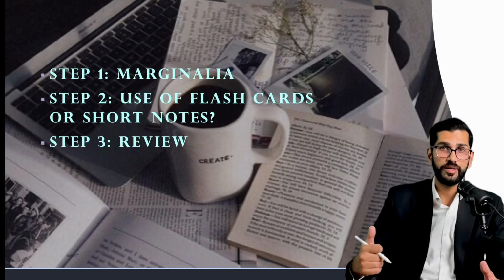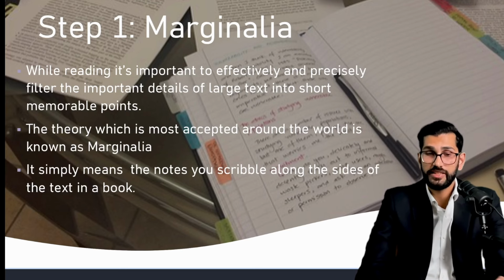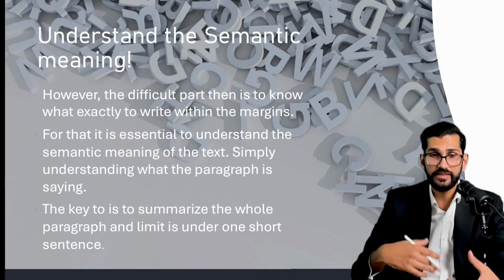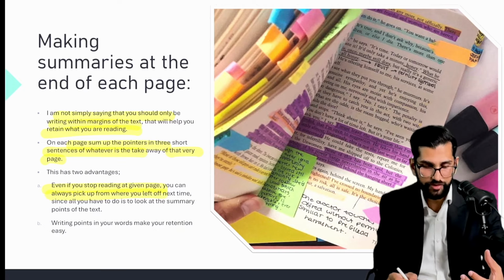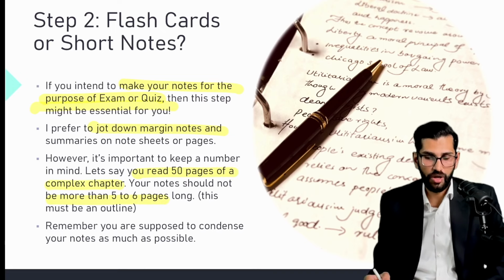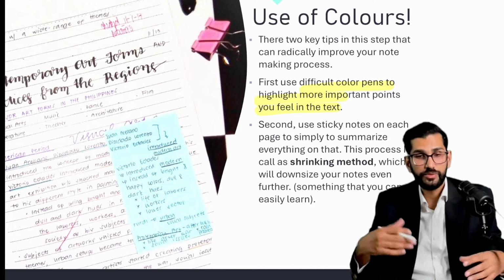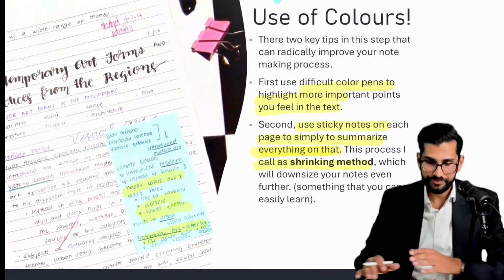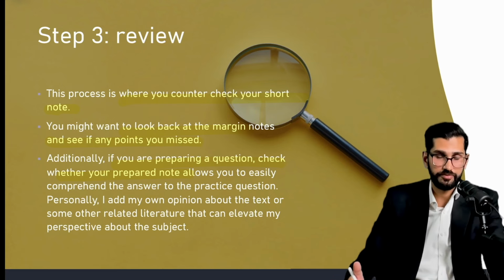How to read and make notes effectively to retain information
This video explains a three step process which will help you to effectively retain and absorb information that you read. Inability to focus on or retain what has been read is a common problem with students. In fact, I sometimes have this problem myself, and I know other professors do, too. However Following these simple steps can improve your retention and learning.

Timecodes:
00:00 Introduction
00:26 Three steps
01:35 Step 1 Marginalia
03:06 Semantic meaning
03:32 Make summaries at the end of each page
04:41 Step 2 Notes
05:50 Use of Colours
07:05 Review

=== About Ahmad Waqas ===

Ahmad Waqas is a Law professor and Corporate Lawyer. He holds a Master of laws degree from University of California Berkeley and Bachelors of Laws degree from University of London.